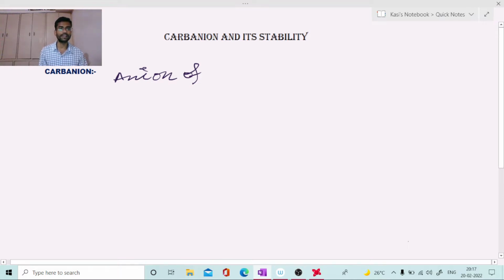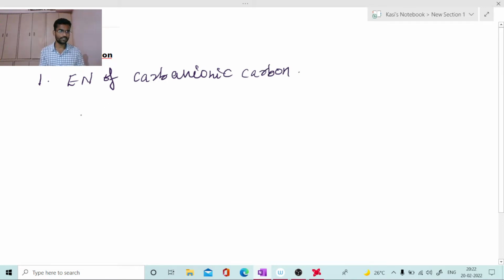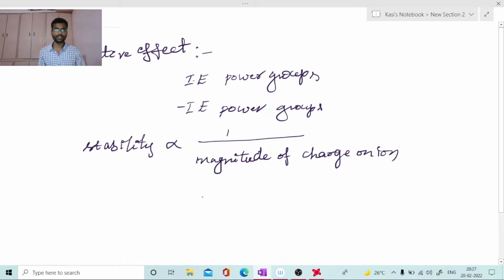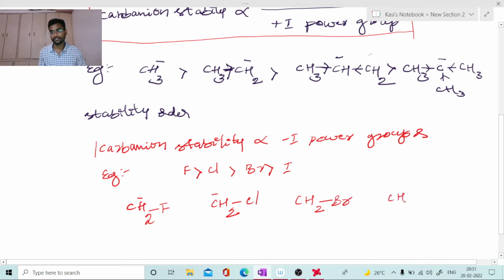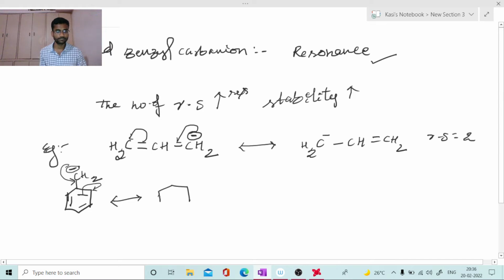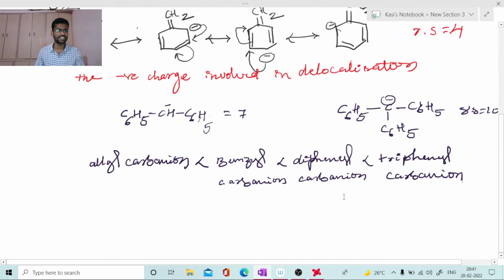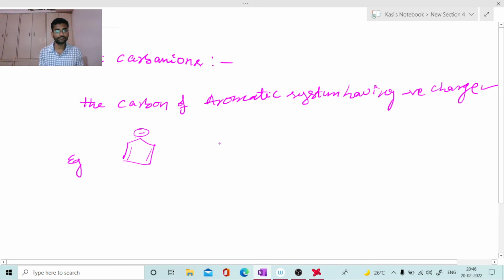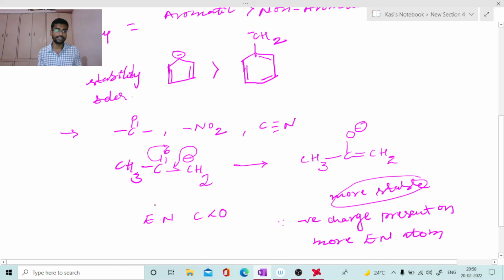CARBANION AND ITS STABILITY